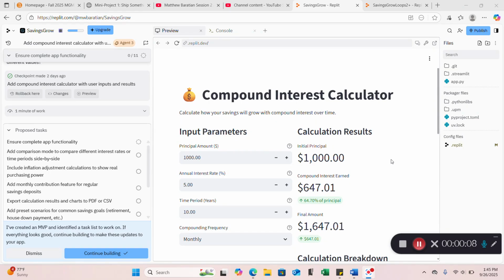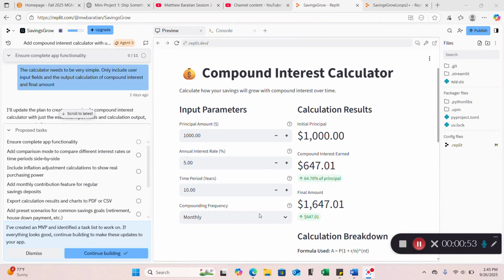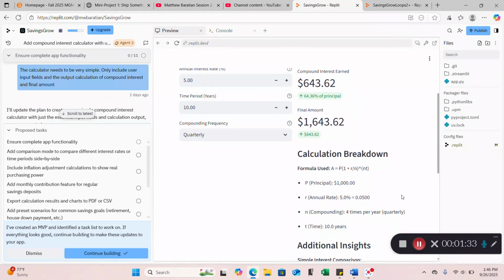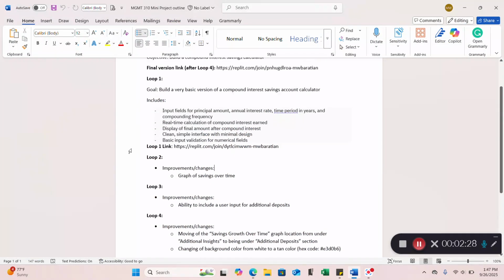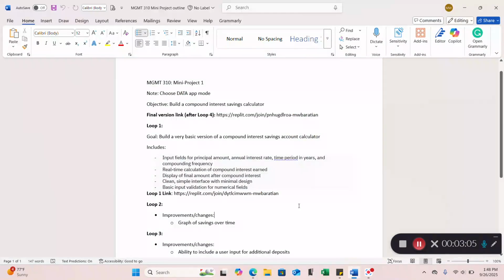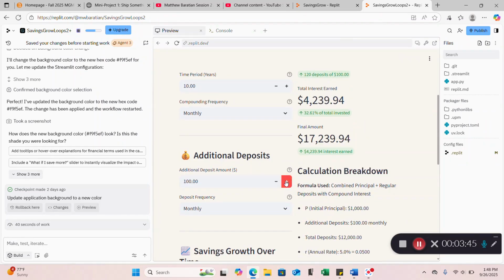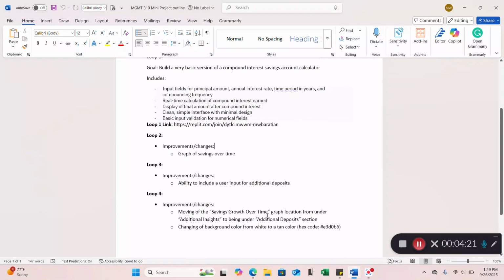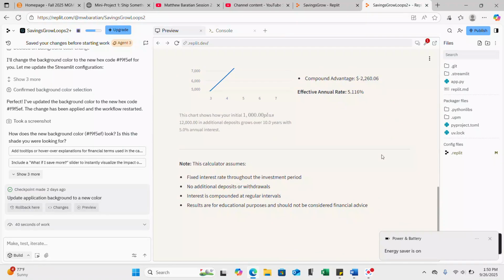Matthew Baratian MGMT 310 Mini Project recording September 26th 2025